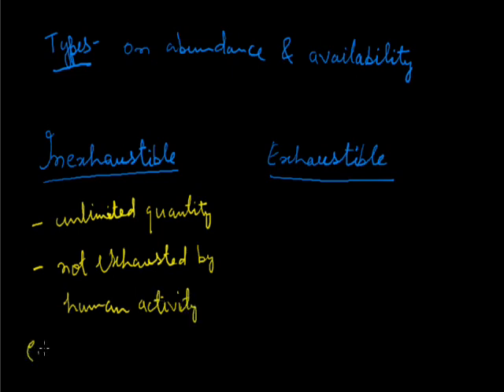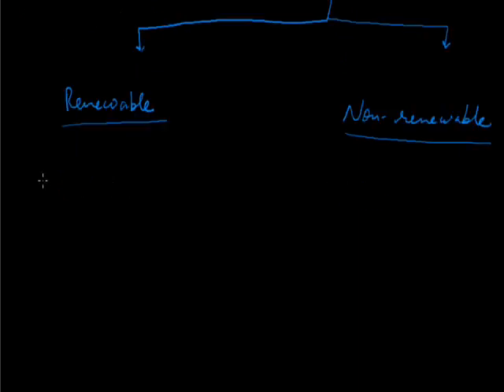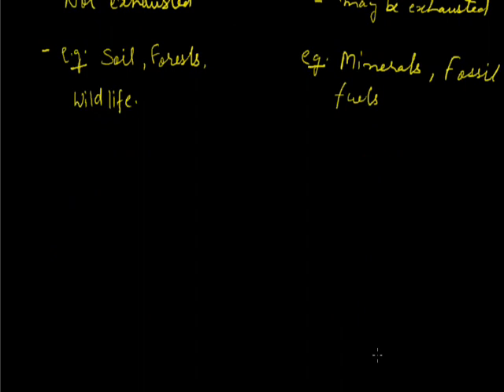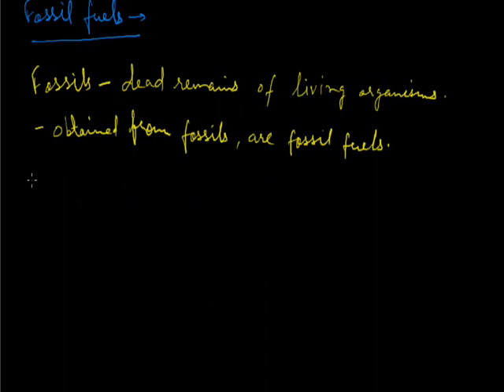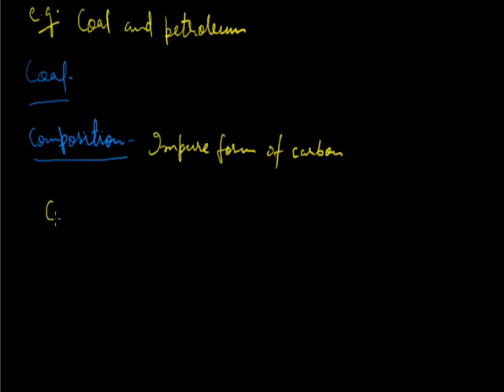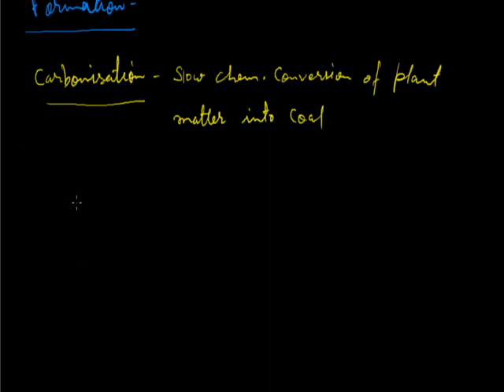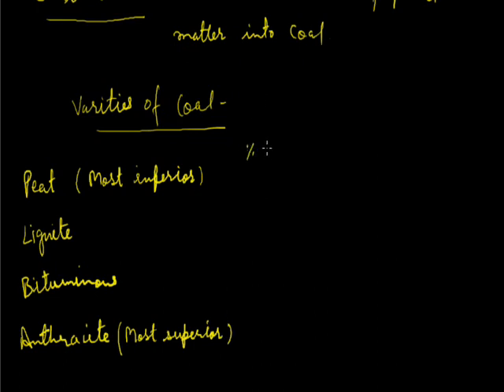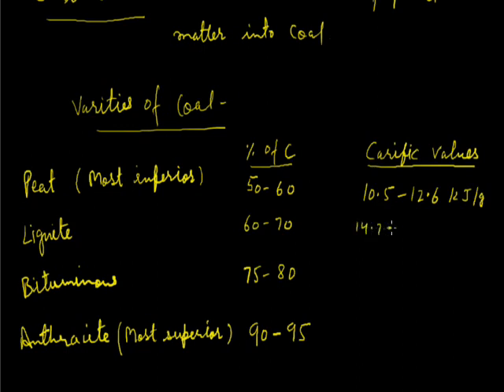Coal & Petroleum 001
Natural resources, inexhaustible and exhaustible resources, fossil fuels, coal and its types